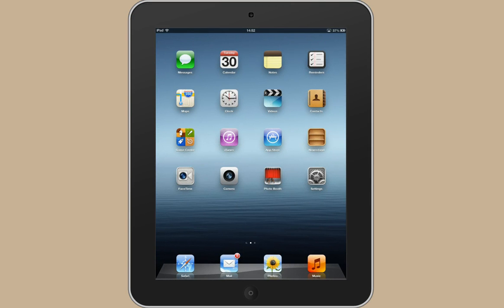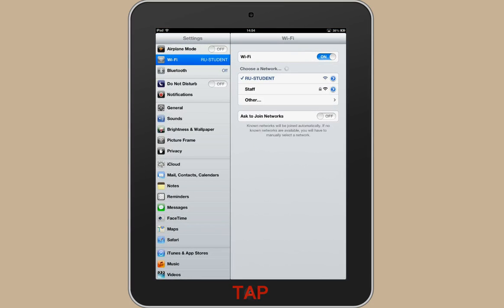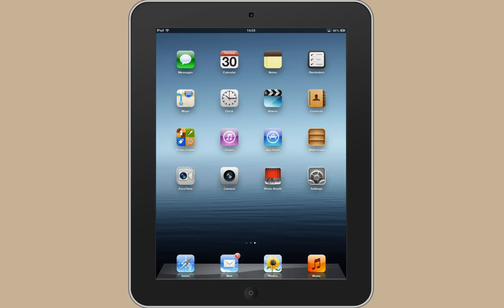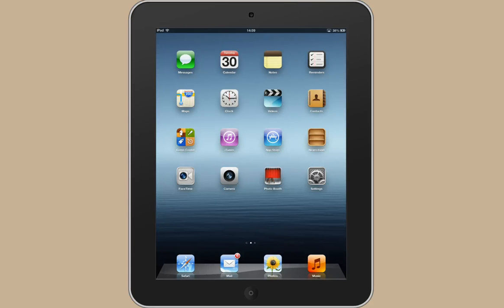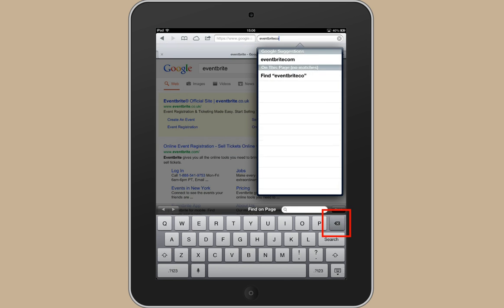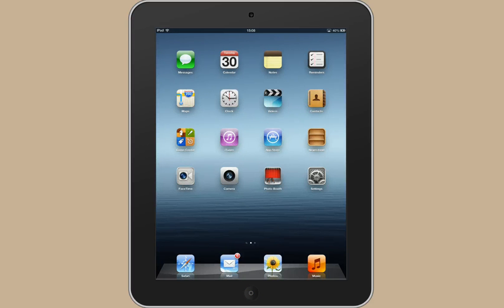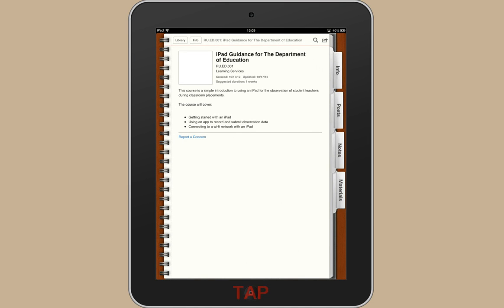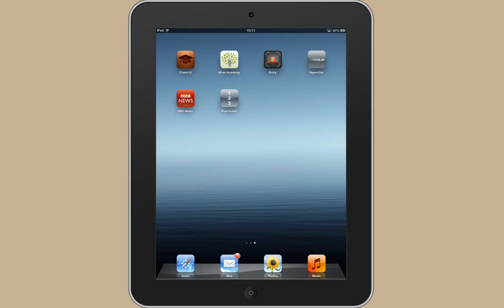iPad: Navigation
A screencast showing the basic buttons and functions on an iPad.